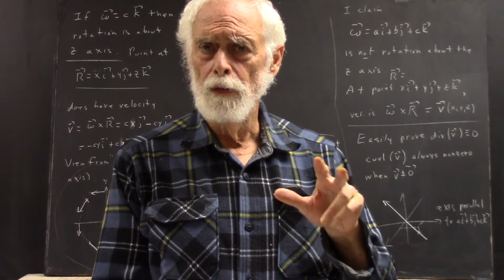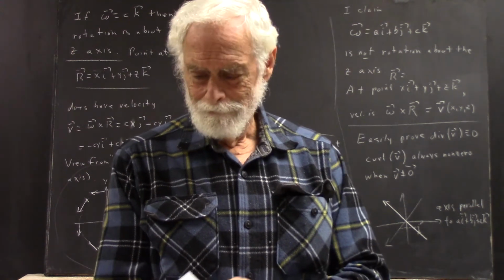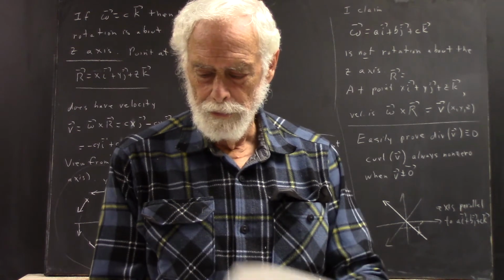dagmult 5038 miscellaneous comments upon leafing through homework 6